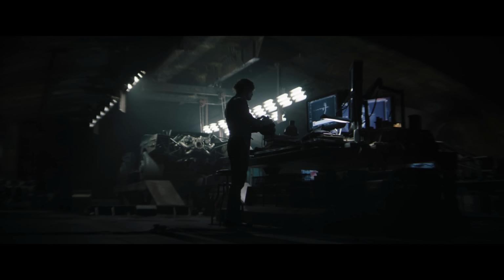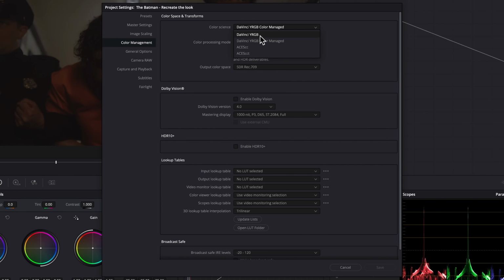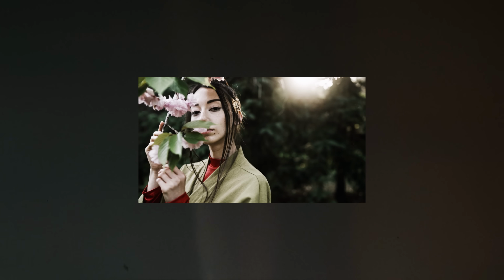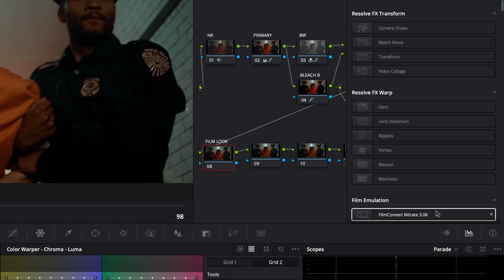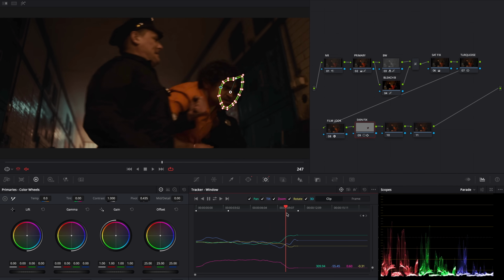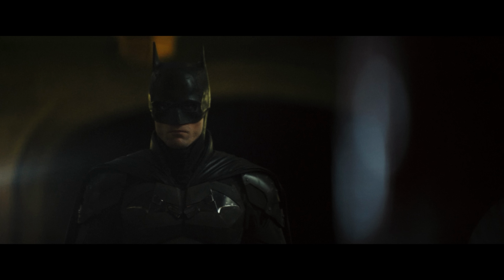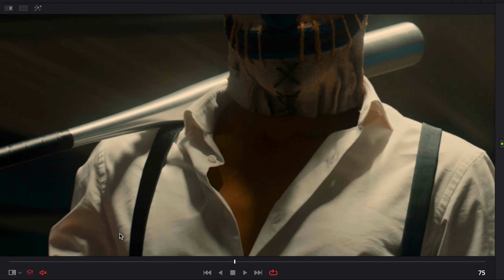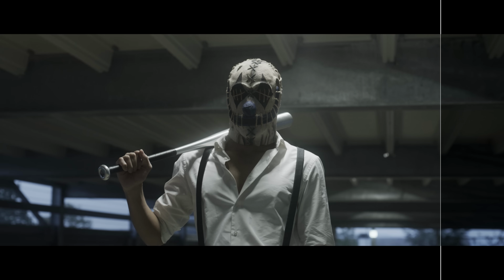Recreating the Look of The Batman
Recreating the look of The Batman with color grading.

Envato - 50 Million Resources for $10: